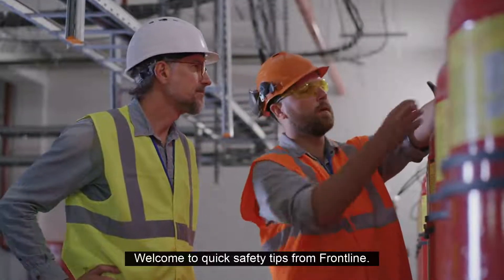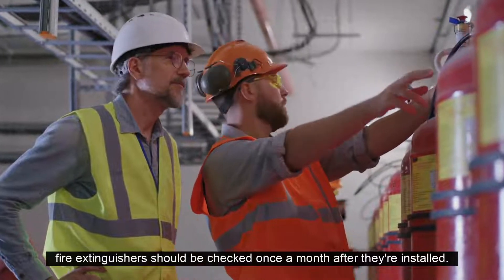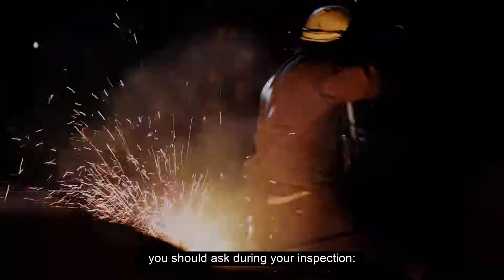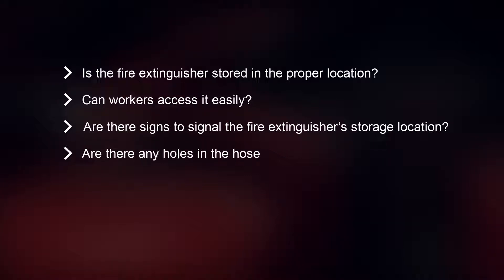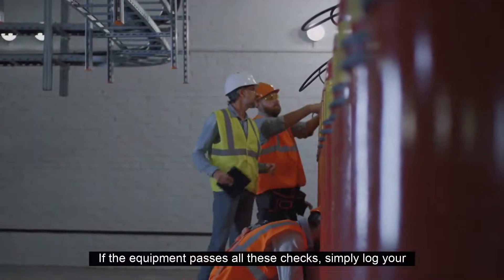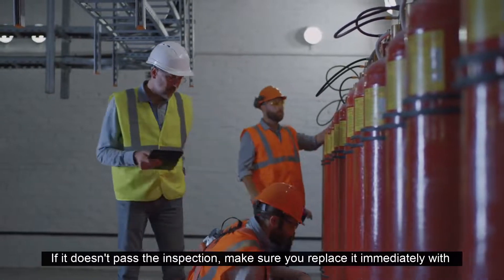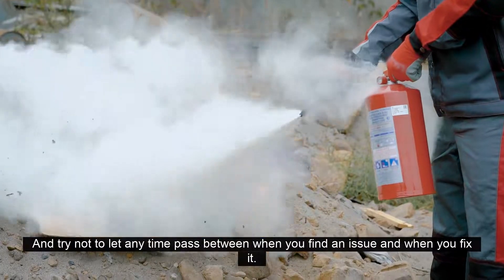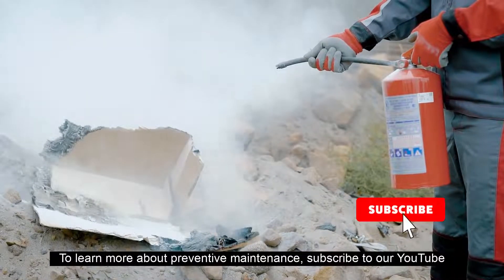EHS Training: How often should fire extinguishers be checked?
Let's talk about checking fire extinguishers! When was the last time you checked the fire extinguishers in your facility?

00:11 NFPA recommendation of checking fire extinguishers
00:21 Questions to ask when inspecting fire extinguishers
00:43 Actions to take after inspection is completed

About Frontline